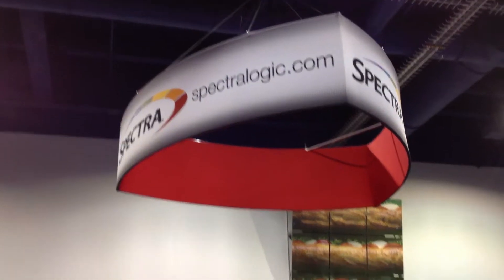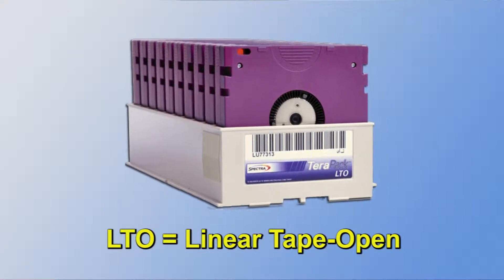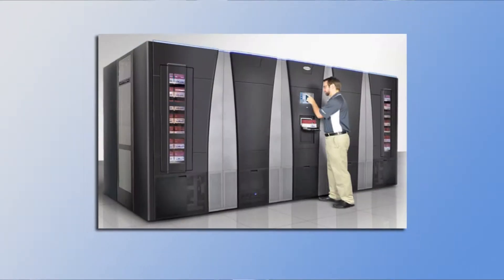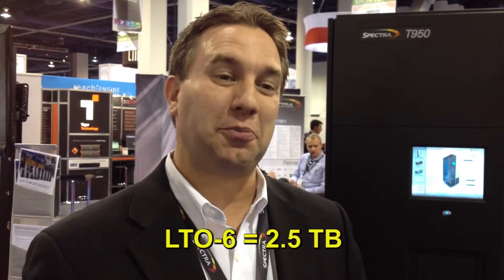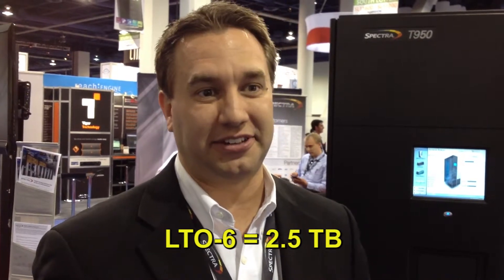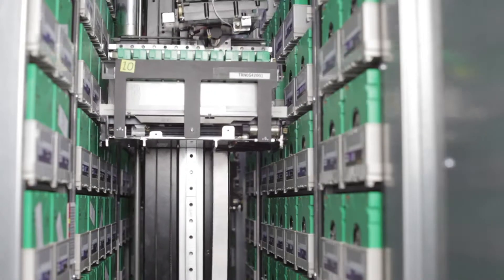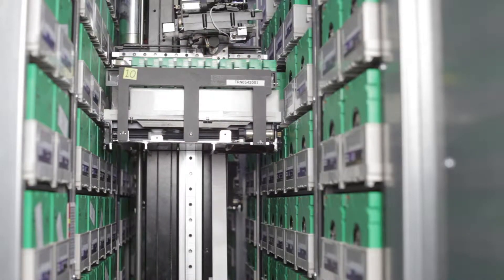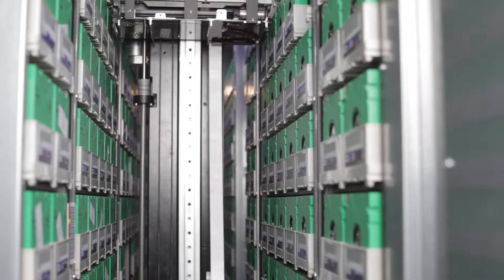What advantages does LTO-6 offer?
Dan Jaramillo, Vertical Marketing Specialist, Media & Entertainment, for Spectra Logic, explains the technical improvements of LTO-6 and how that favorably impacts media-oriented clients. The blog article within which this video is embedded can be accessed